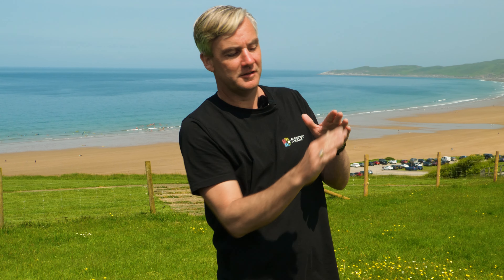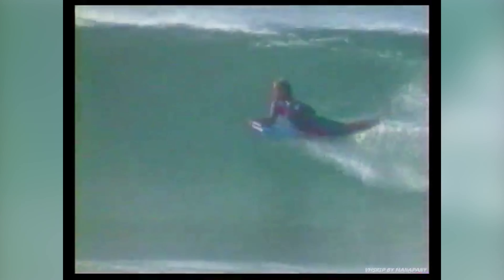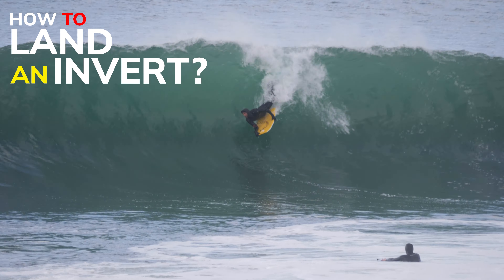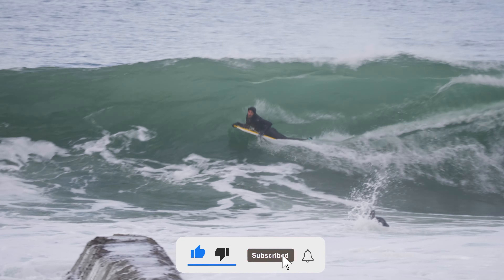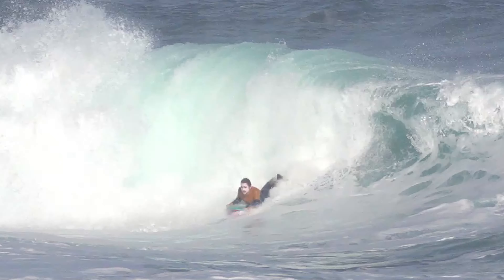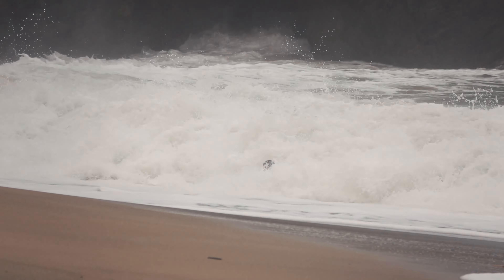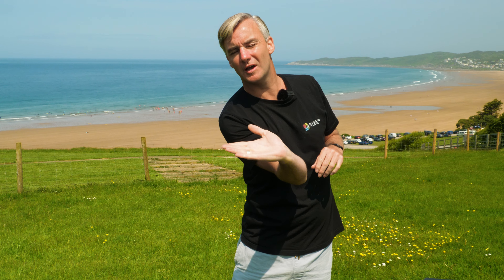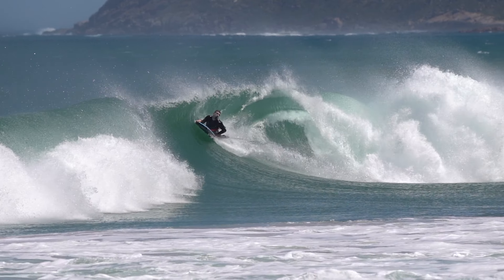Mastering the Invert: Bodyboarding's Ultimate Manoeuvre Explained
We delve into the exhilarating world of the Invert Air, one of bodyboarding's coolest and highest-scoring manoeuvres! Discover the secrets behind projecting off the lip, tweaking upside down, and soaring through the air into the flats. Not only will mastering the Invert Air earn you respect both in and out of the water, but it will also give you an edge in competitive bodyboarding, propelling you through your heats on waves of all sizes and power.

In this video Rob Barber, founder of Bodyboard Holidays, takes us through the steps of his favourite bodyboarding trick sharing over 30 years of experience perfecting this manoeuvre. Gain valuable insights and practical tips as Rob shares his expertise, helping you improve your bodyboarding skills.

Want to learn more about bodyboarding? Our YouTube channel is packed full of bodyboarding tutorials with tips and tricks to improve your riding and maximise fun in the ocean.

For more information about our holidays and coaching events head

Follow us for daily bodyboard inspiration!